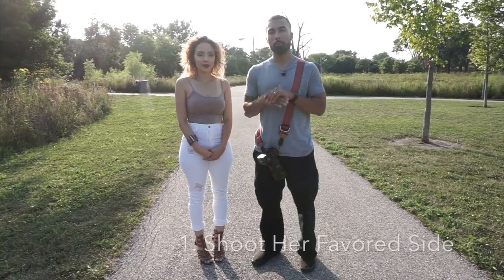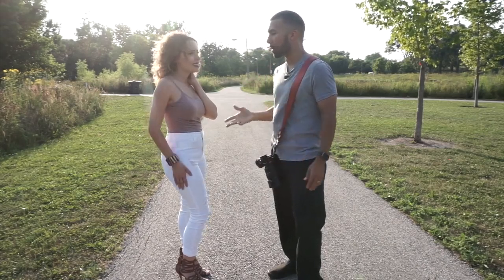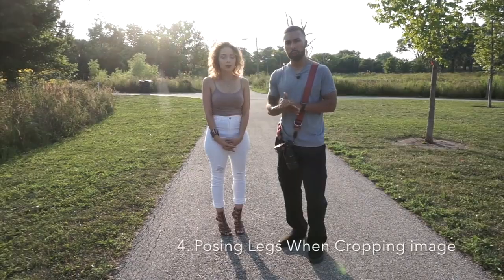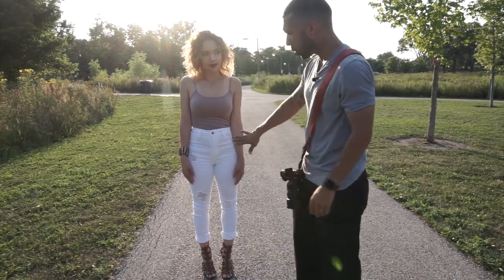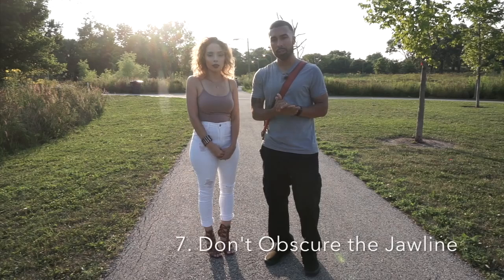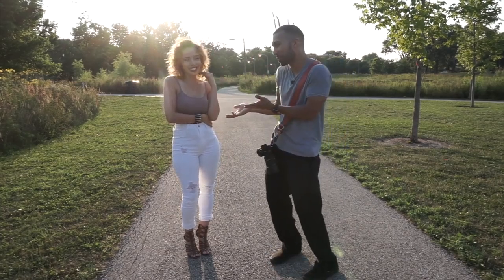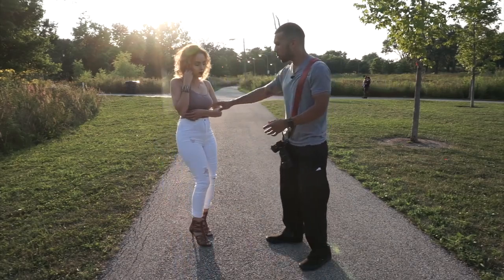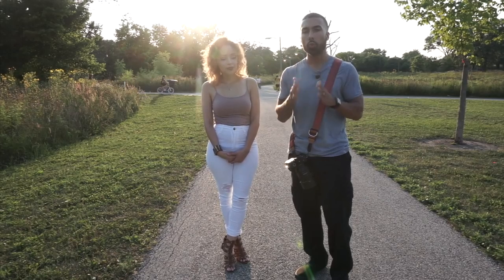How To Pose Women- 10 Quick Tips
In this video, I go over 10 tips that I personally use when posing women. Many more hands on posing videos coming soon!

Diana's YT Channel

Diana's instagram
All the gear I use
Assistants: Jay Nodal and Hector Rodriguez

Sony a7rii
Sony a6500
Sony 85mm 1.4 Gmaster
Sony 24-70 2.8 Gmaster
Sony 55mm 1.8 lens
Flashpoint Xplor monolight
Godox AD360 flash
Sony 10-18f4
Sigma 30mm 1.4 Emount
Zhiyun crane gimbal
Peak Design Camera Strap
Think tank urban approach camera bag
Rode videomicro
Joby Gorilla pod
Lexar 128gb sd card
MeFOTO TRIPOD